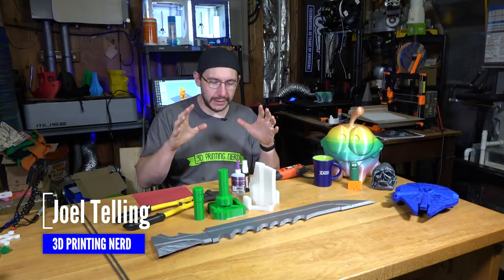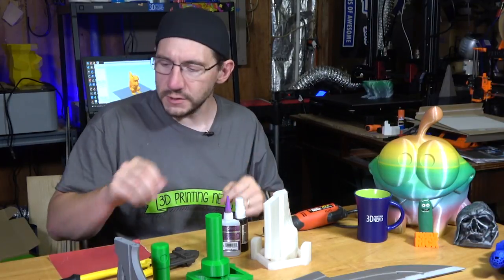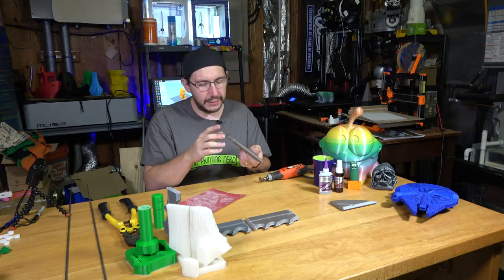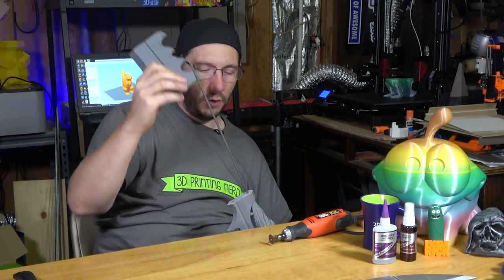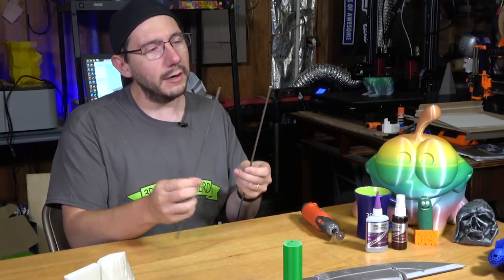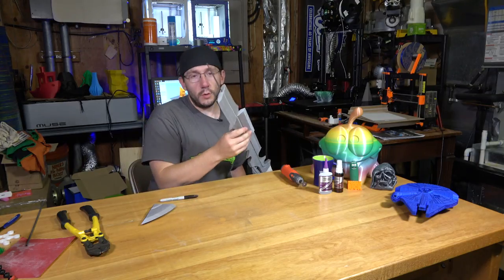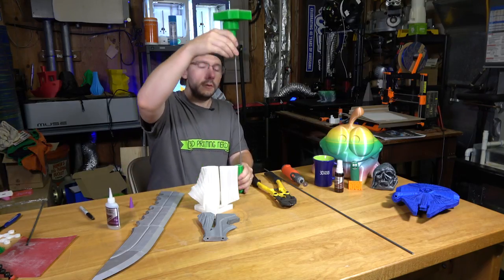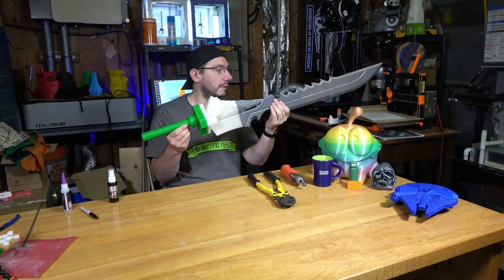3D Printing Raze-Lighter Destiny Sword using TEVO Little Monster Delta 3D Printer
Destiny 2 is out, and I went old school and 3d printed the Raze-Lighter Exotic sword from the original game, designed by my friend Kirby Downey. I wanted to print the sword to test the speed capabilities of the TEVO Little Monster!

Camera that did the slowmo: Sony RX100V

== Cool New T-Shirts!

509 NE 165th st
Shoreline, WA 98155
USA